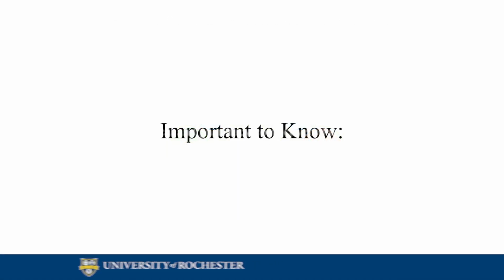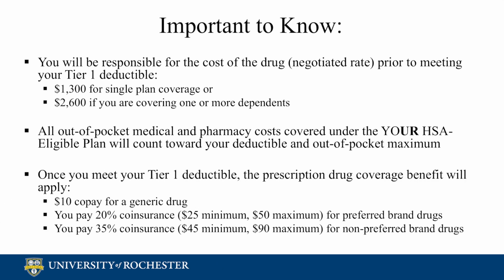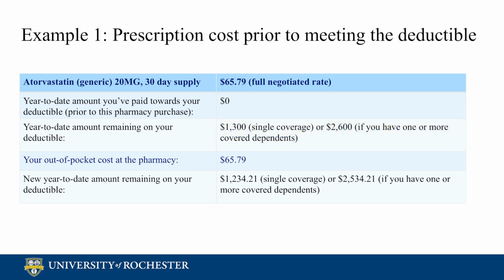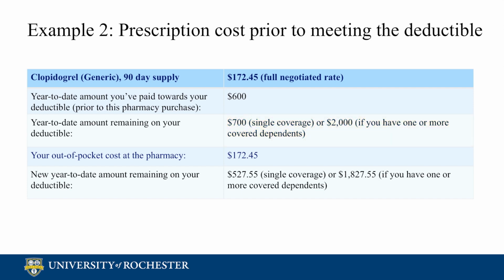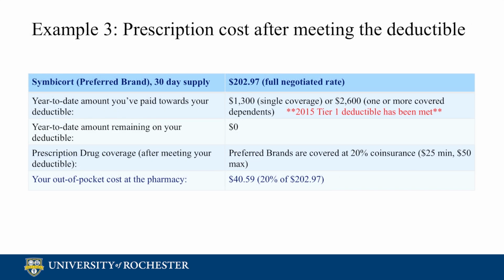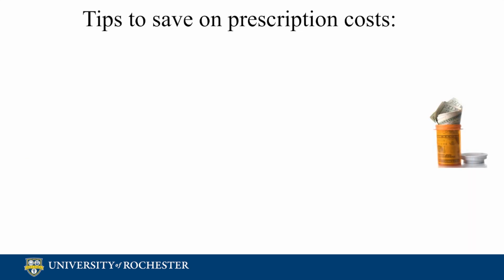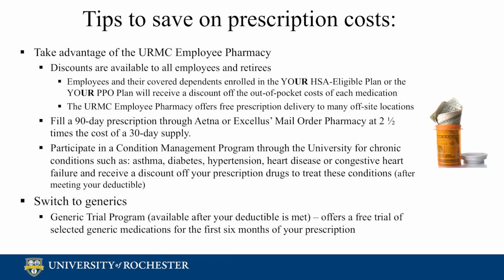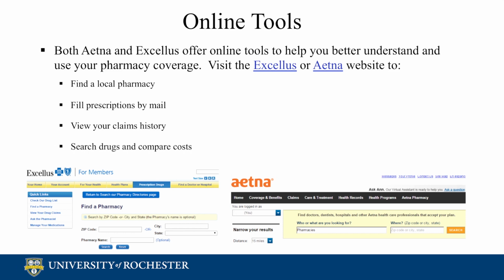Benefits Office - Prescription Coverage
This video is about Benefits Office - Prescription Coverage